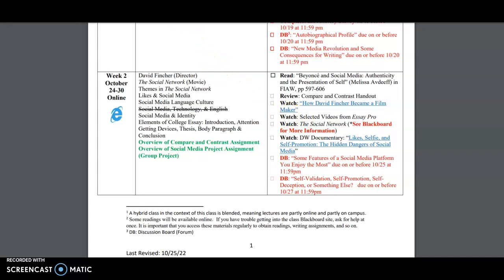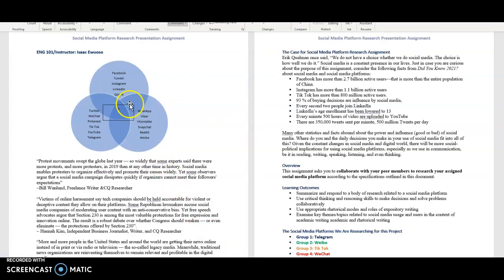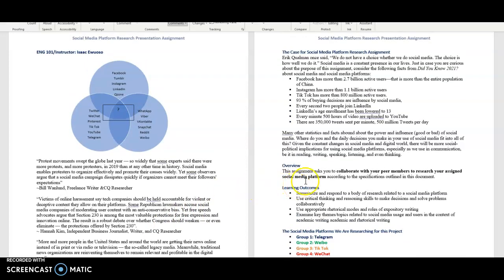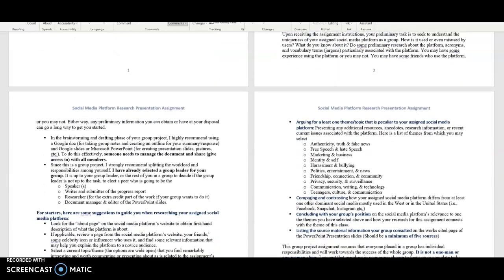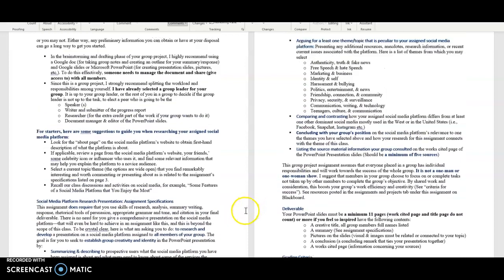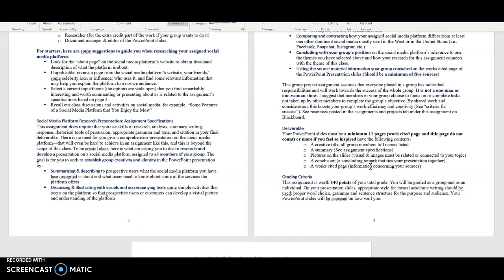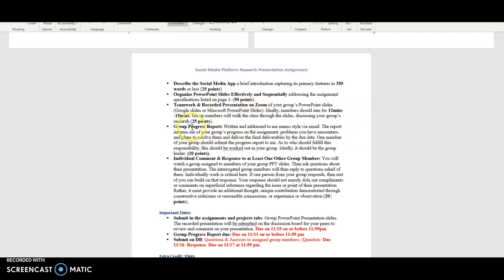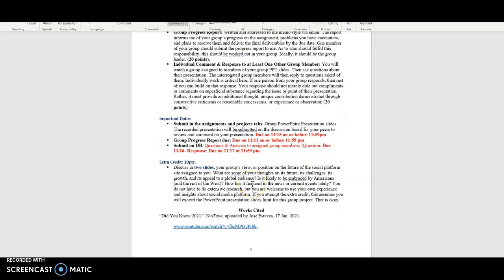Review of Social Media Platform Research Presentation Assignment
English 101 B83 Fall 2022